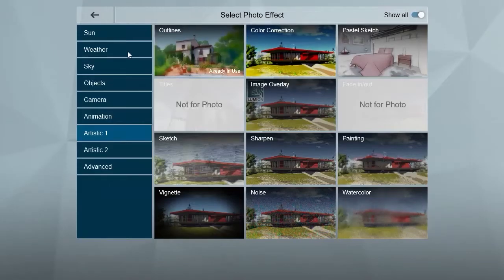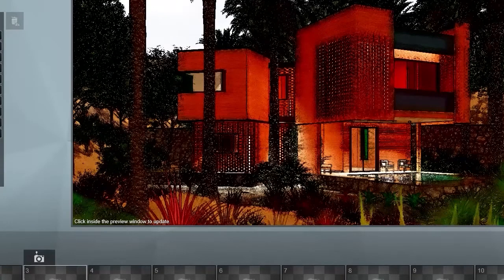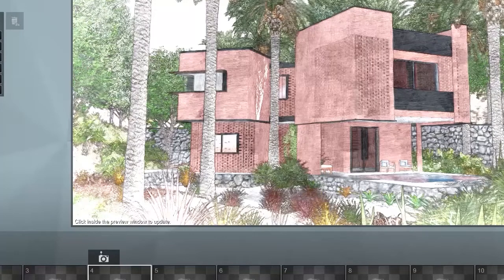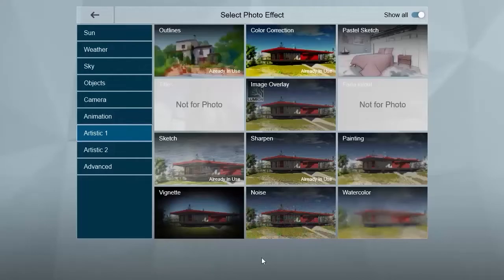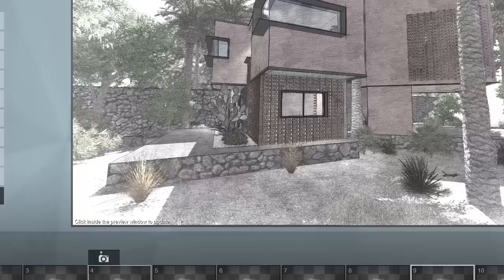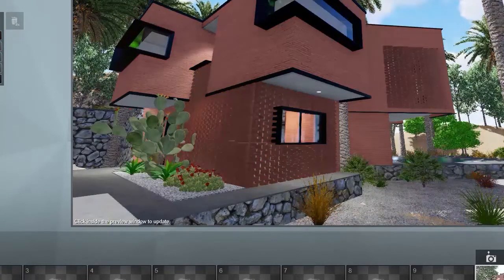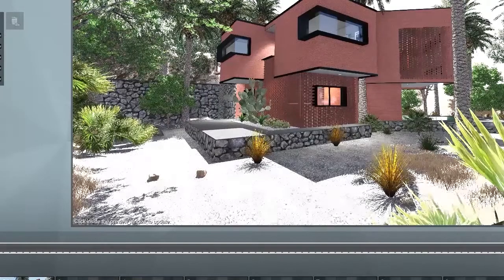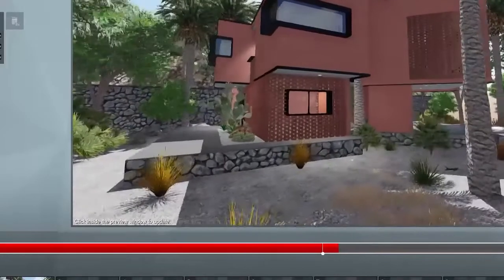Lumion Rendering MASTERCLASS | step by step from beginning | Lesson 25